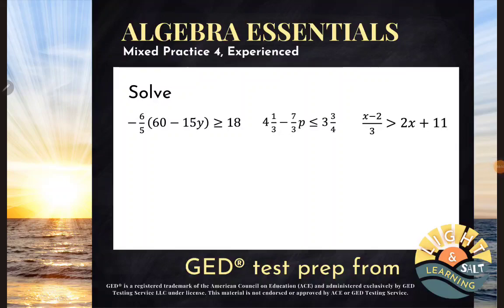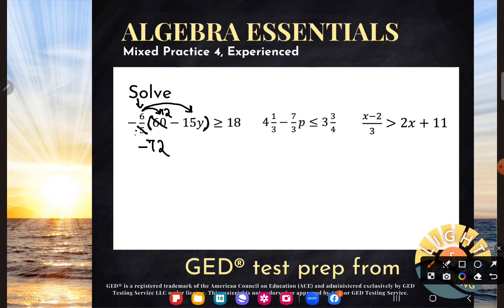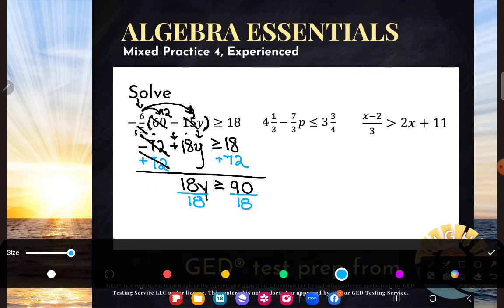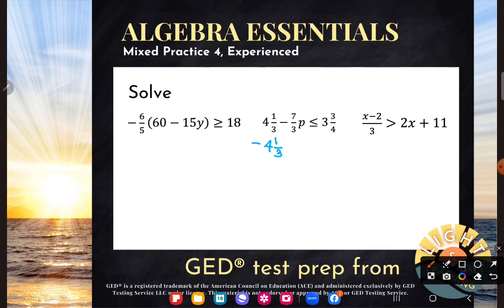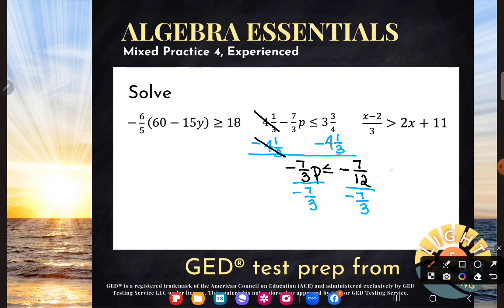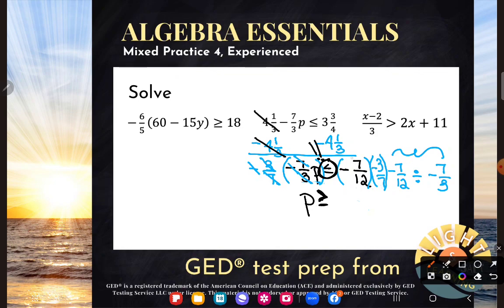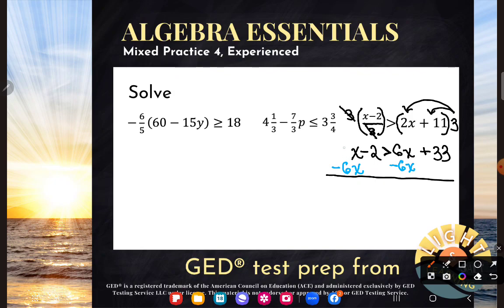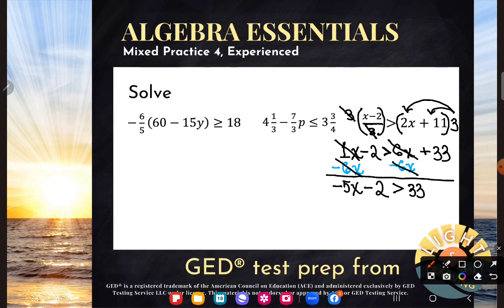GED® Math: Review Inequalities with Fractions (1.MP4, Exp, # 4,5,8)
Algebra Essentials, Mixed Practice 4: Equations & Inequalities, # 4,5,8

When fractions get involved with multistep inequalities, it can feel overwhelming. Follow along as Kate walks you through the "wisdom principles" of solving multistep linear equations and inequalities, dealing with those pesky little fractions when they arise, whether it's multiplying them by hand or using your TI30XS Multiview GED calculator to handle the computations.

0:26  -6/5(60-15y) is greater than or equal to 18
4:15  4 1/3 - 7/3p is less than or equal to 3 3/4
9:42  (x-2)/3 is greater than 2x+11